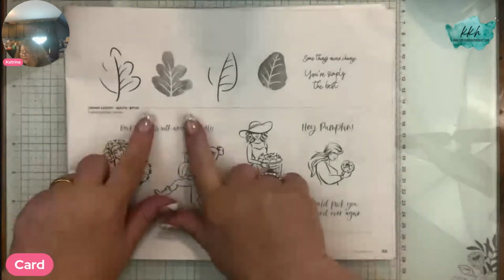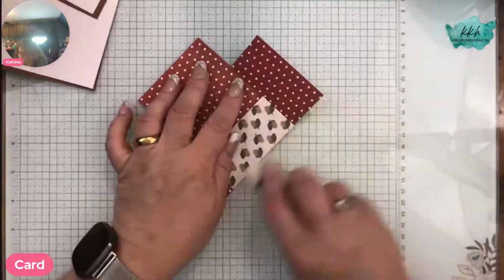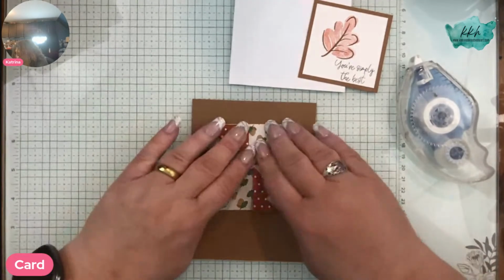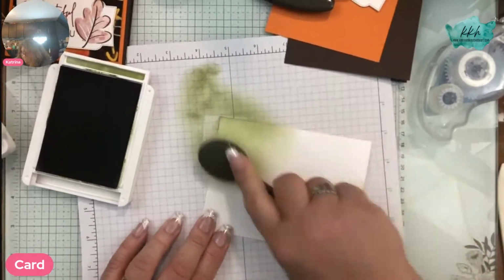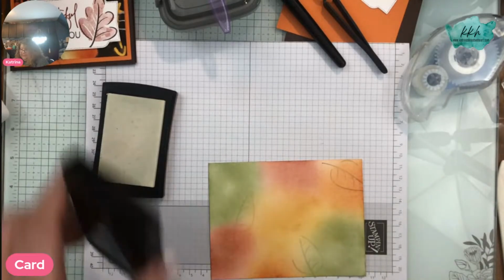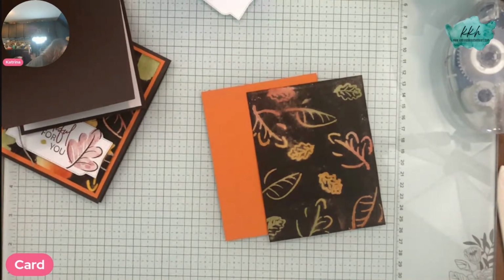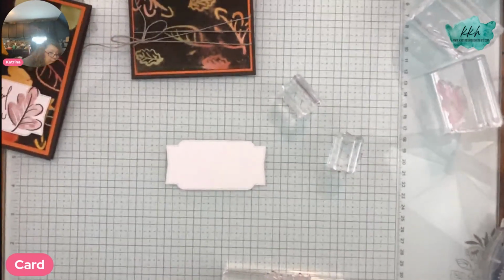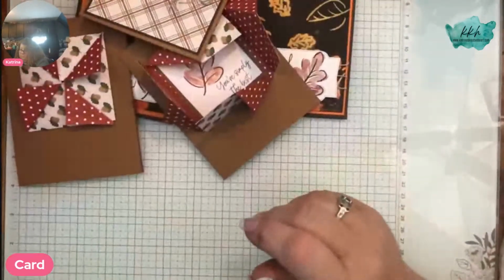Caring Leaves - a Fun Fold and Joseph's Coat for some Fall Fun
Join me for some stamping fun featuring the Caring Leaves Stamp set from the 2024 September to December Mini catalog.. We will make 2 fun cards featuring this set . So, grab a beverage and a snack and come hang out with Tucker and me for a little stampin’ fun!